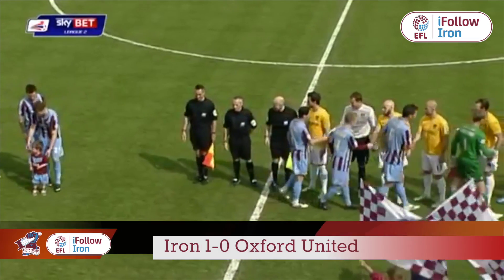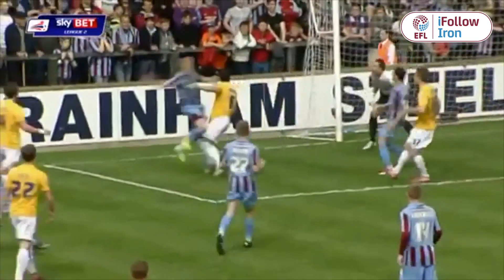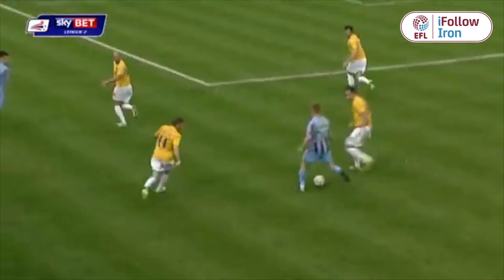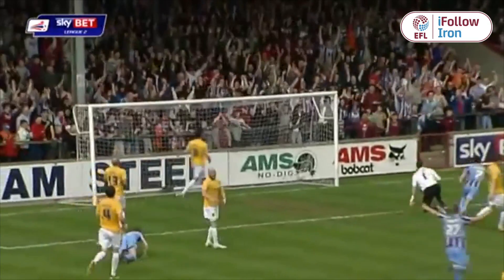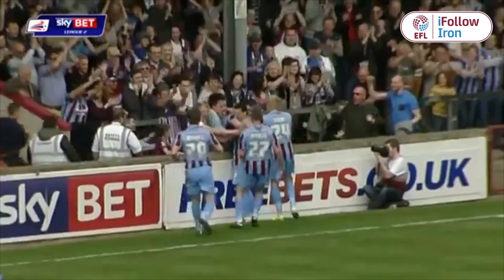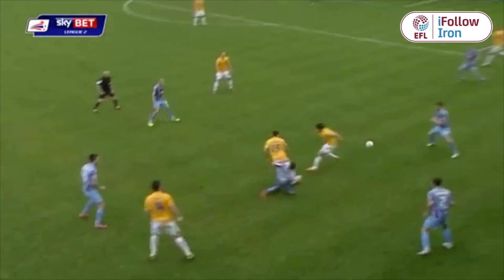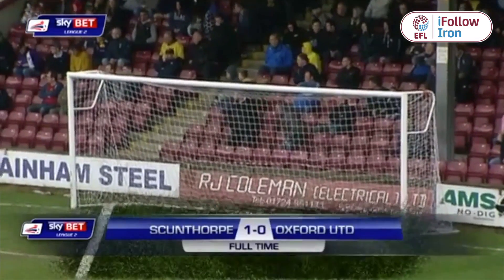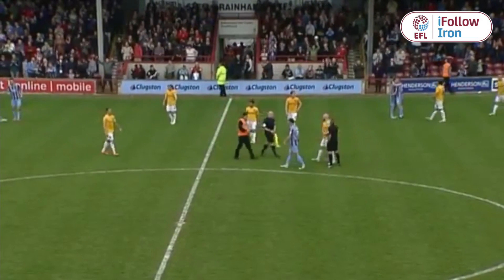⏪ PAST TIMES: 2013-14: Iron 1-0 Oxford United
A look back at a past encounter with Oxford United as Matt Sparrow's first half strike is enough to win all three points at Glanford Park in 2014.